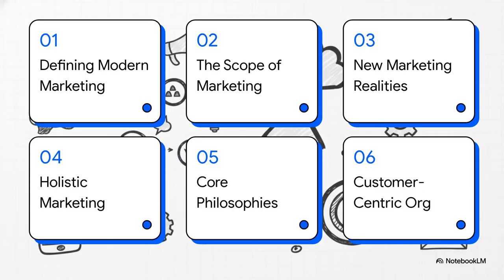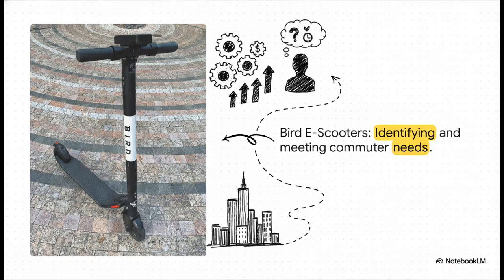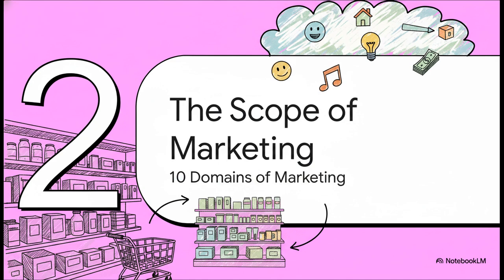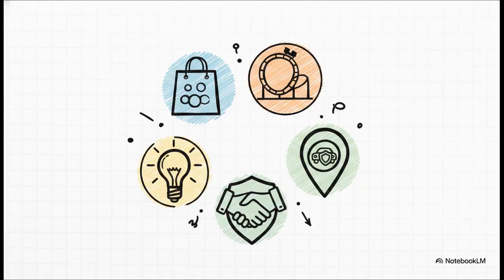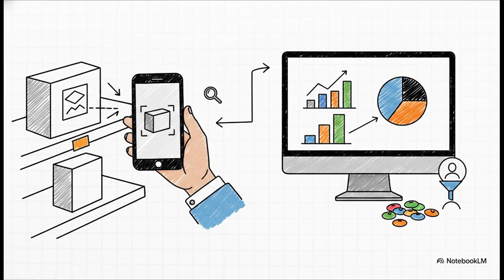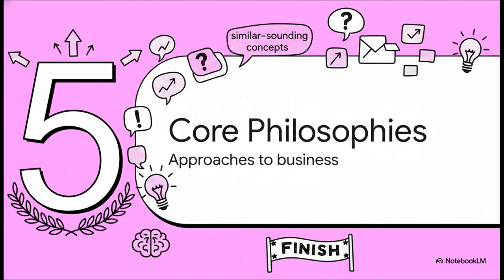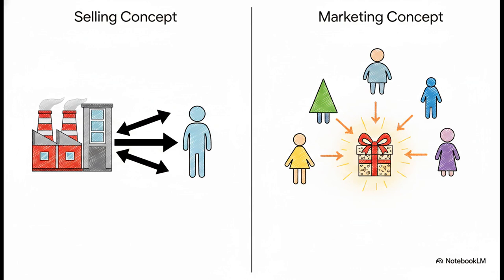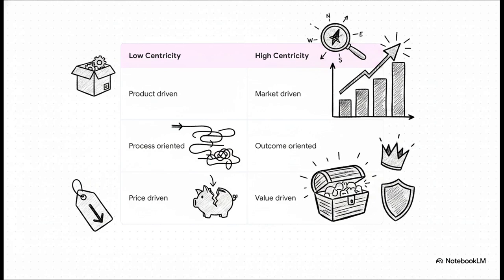CH 1 Advance Marketing_Defining Marketing for the new realities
The purpose of this video is to help students gain a clear and comprehensive understanding of the Advanced Marketing Management course content.